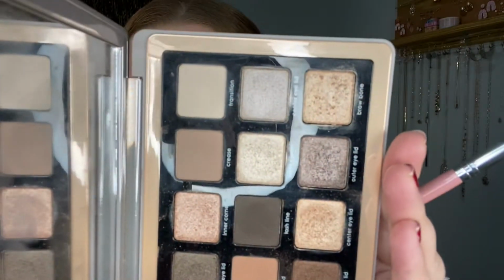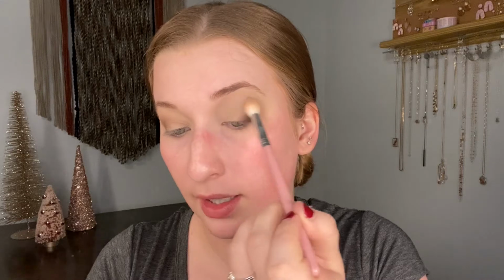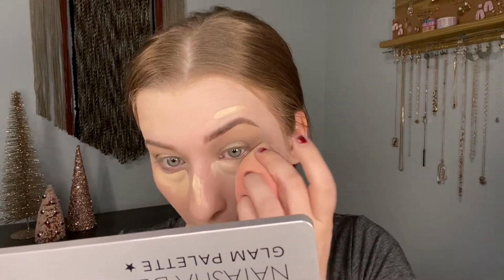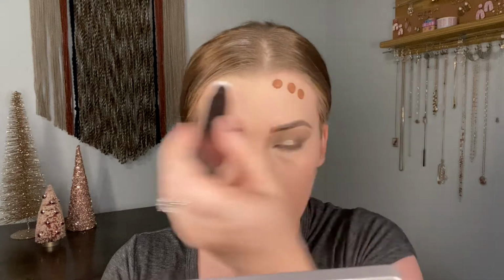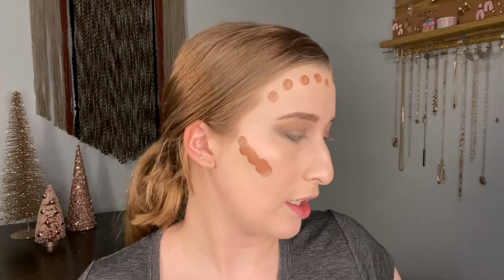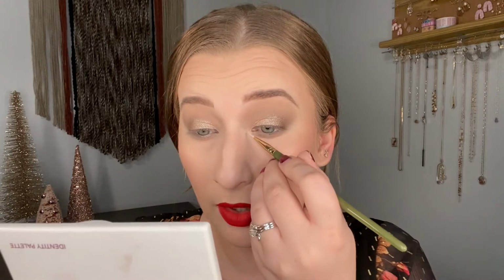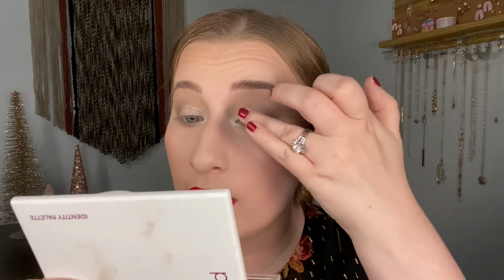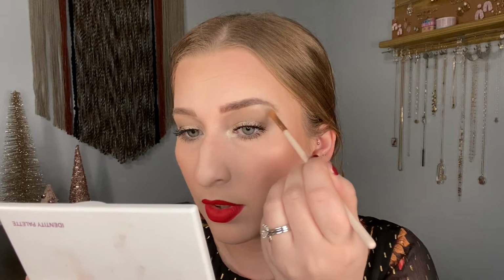GRWM HOLIDAY GLAM LOOK | Holiday Party Makeup Look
Hi everyone! You can't create your first holiday glam look of the season without a red lip, right? It's a classic look for a reason! This is my favorite way to rock a red lip for the holidays.

What other looks should I create this winter?